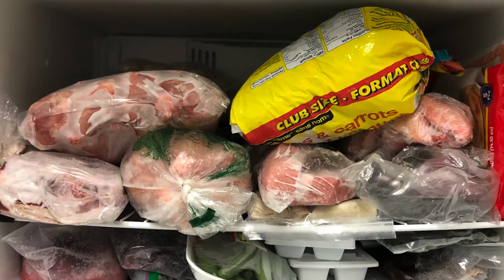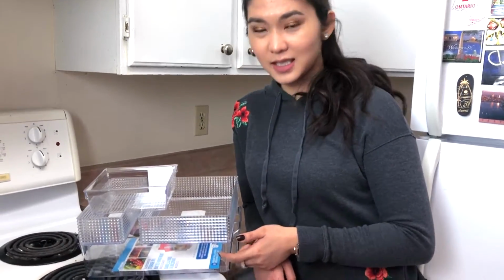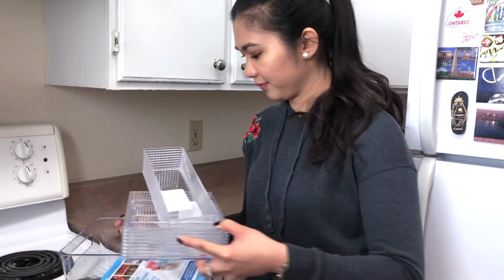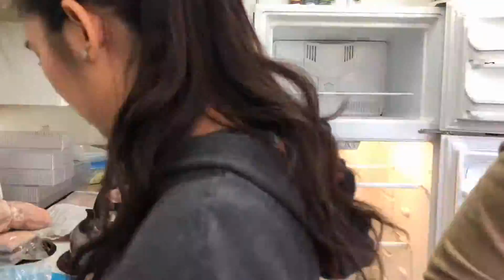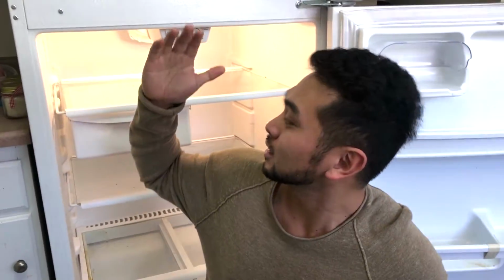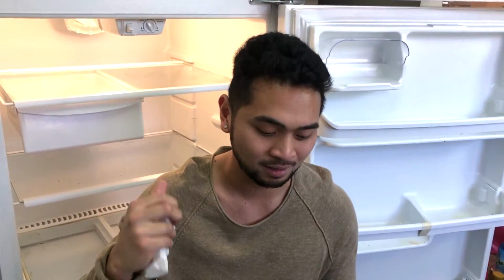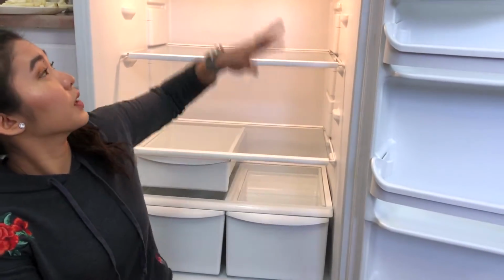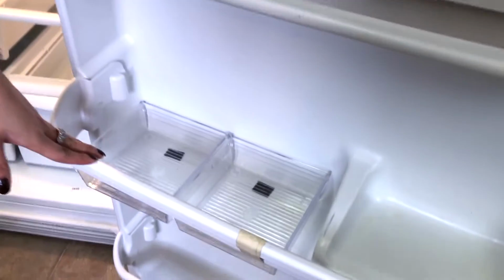How to organize your refrigerator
𝗪𝗲 𝗴𝗲𝘁 𝗶𝘁, 𝘄𝗶𝘁𝗵 𝘁𝗵𝗲 𝗰𝘂𝗿𝗿𝗲𝗻𝘁 𝗽𝗮𝗻𝗱𝗲𝗺𝗶𝗰 𝗶𝘁 𝘀𝗲𝗲𝗺𝘀 𝘁𝗵𝗮𝘁 𝘁𝗵𝗲 𝗺𝗼𝘀𝘁 𝘃𝗶𝘀𝗶𝘁𝗲𝗱 𝗽𝗹𝗮𝗰𝗲 𝗶𝗻 𝘆𝗼𝘂𝗿 𝗵𝗼𝘂𝘀𝗲 𝗶𝘀 𝘁𝗵𝗲 𝗿𝗲𝗳𝗿𝗶𝗴𝗲𝗿𝗮𝘁𝗼𝗿. It seems that our boredom has a strong gravitational pull for us to snack around which makes it obvious to our waist. 😅 😂

Digging through our refrigerator can be a chore but not if it's organized and visually appealing. Watch how we organized our fridge in a very easy and cohesive way.

ARdeco
LET’S CONNECT!

This video is NOT sponsored and all items were purchased by ARdeco.